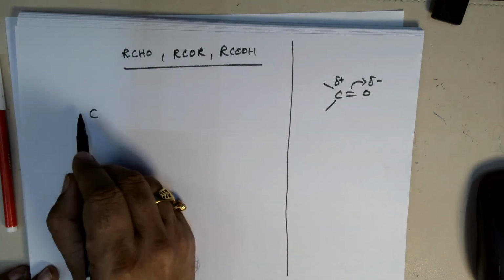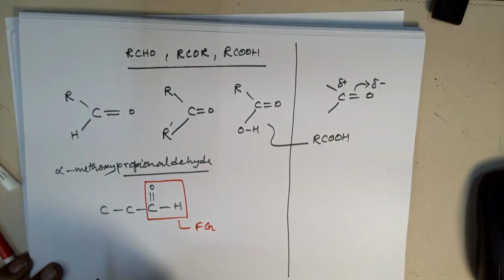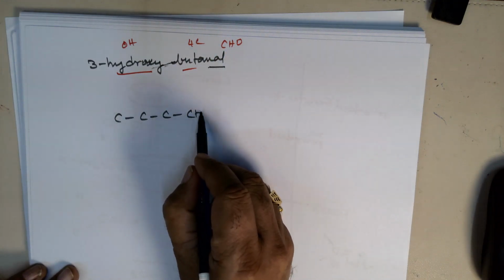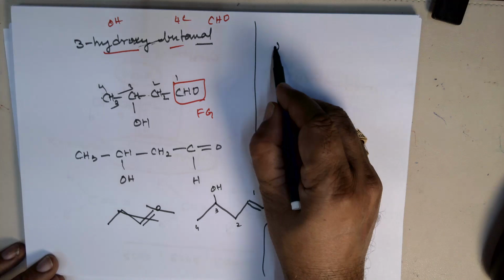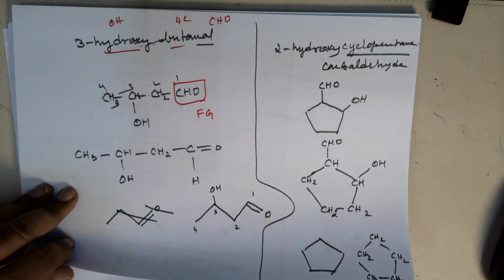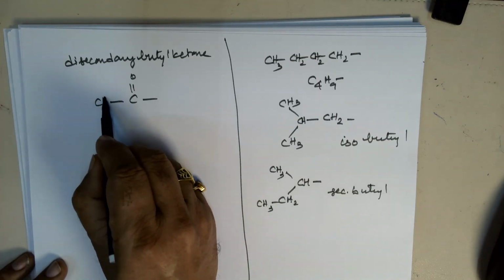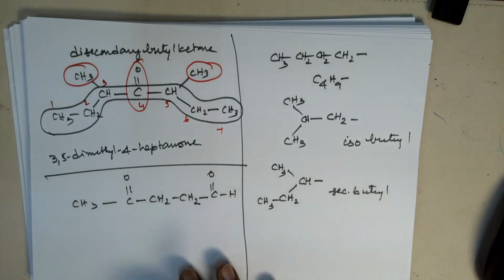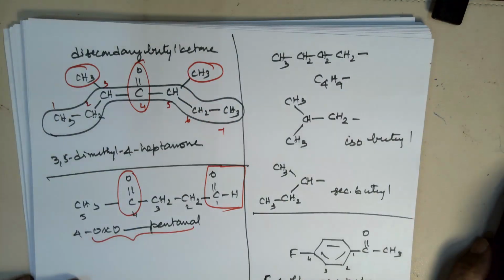IUPAC Questions in aldehydes, ketones